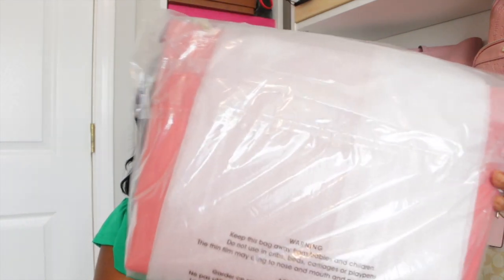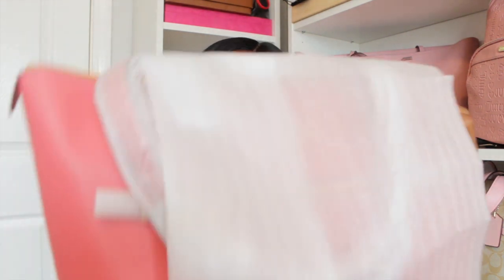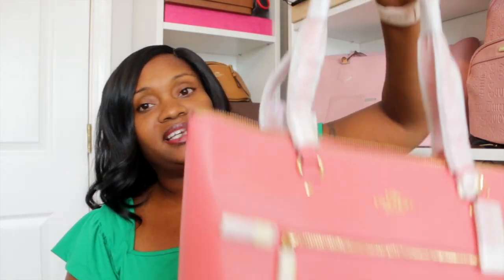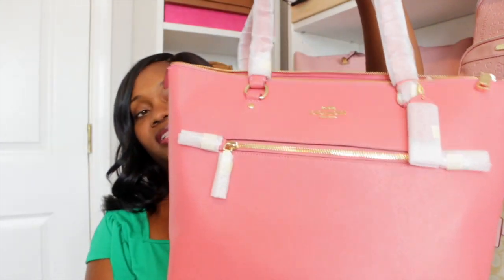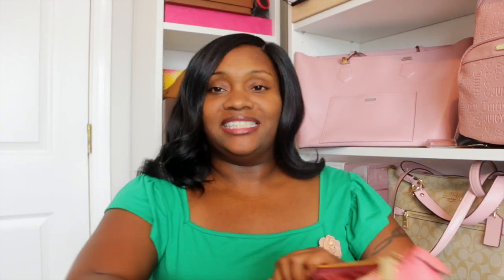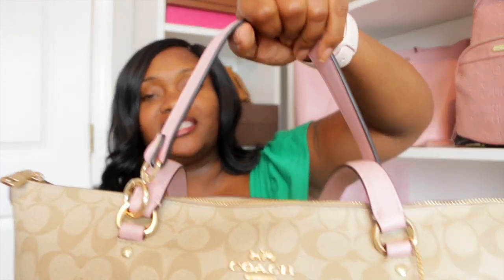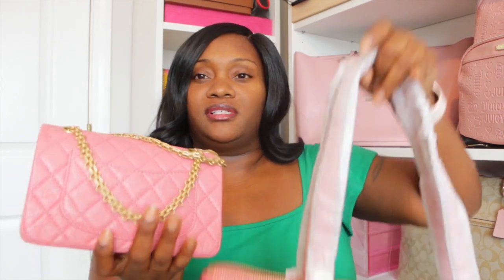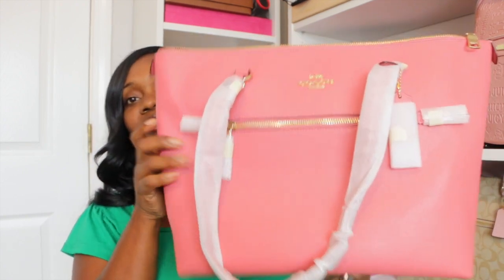New Coach Bag!!!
Hey Glamfam! I wanted to share my new Coach bag I purchased.

Sign up for Rakuten and earn cash back on purchases If you sign up with this link and spend $30, you get $30!!!

Watch my past videos.